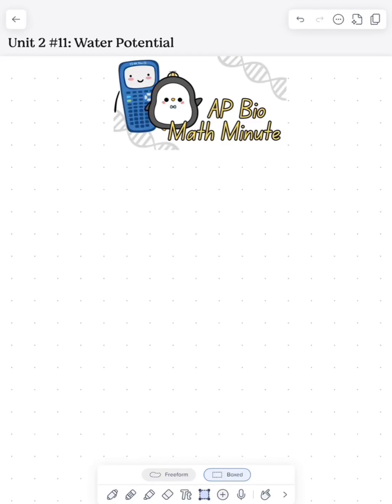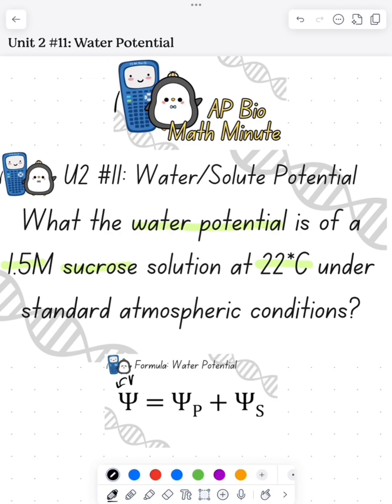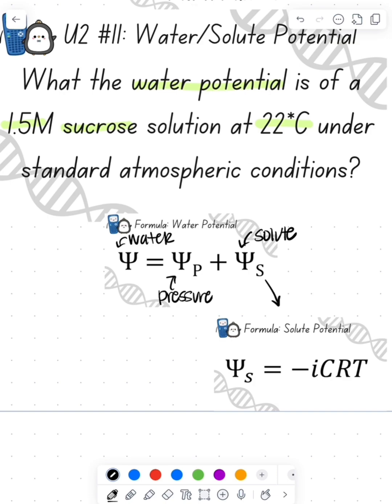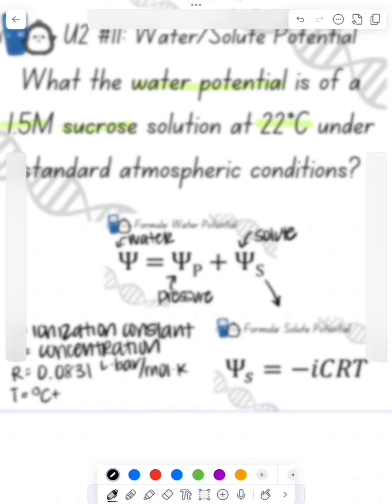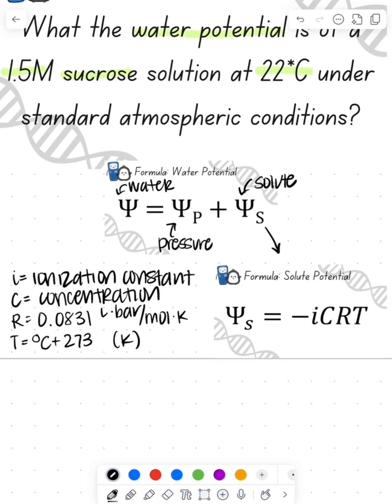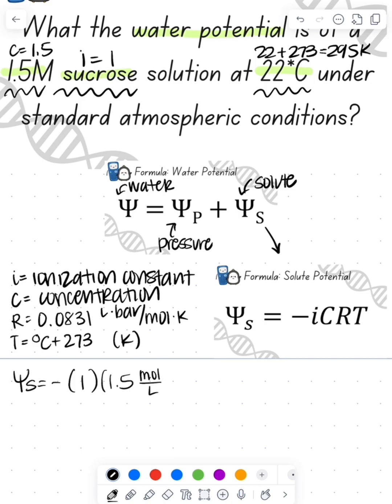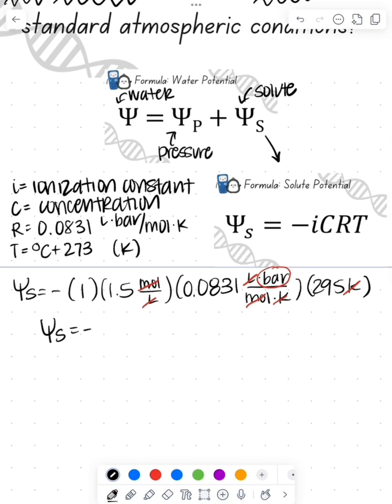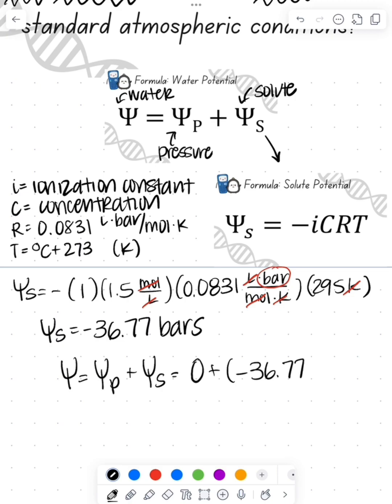MM95: AP Bio Math Minute: Water/Solute Potential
✨AP Bio Math Minute: Water/Solute Potential✨